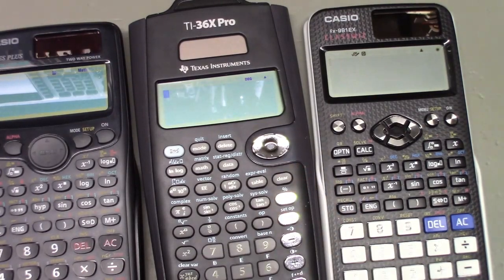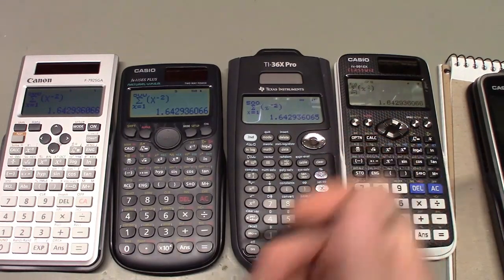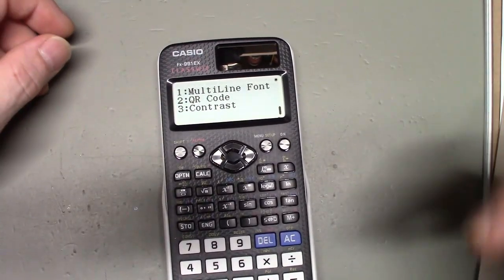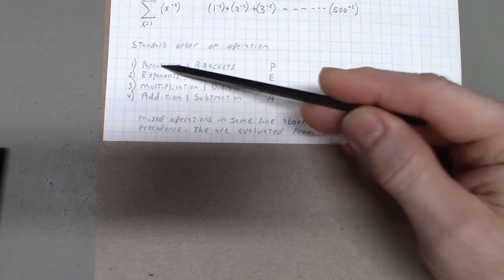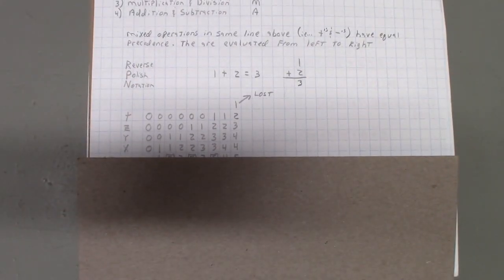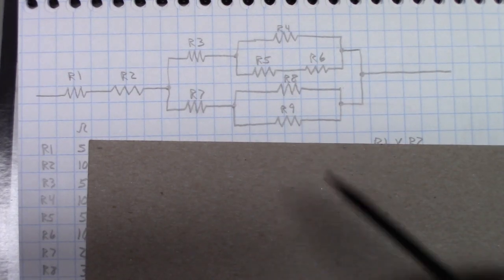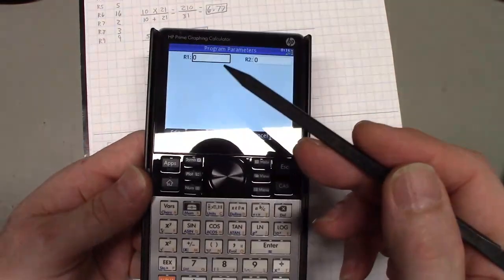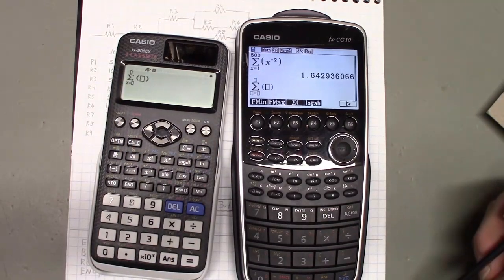Calculator for basic electronics. Overview of basic to advanced, price, quality, functions. Part 2